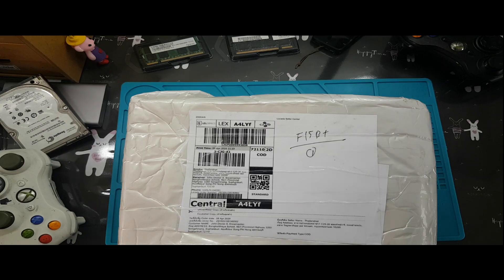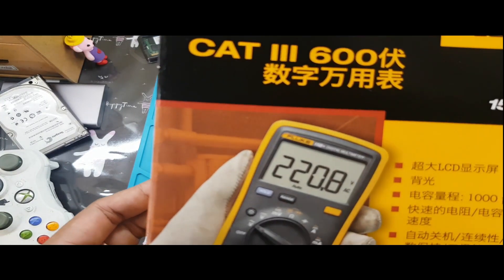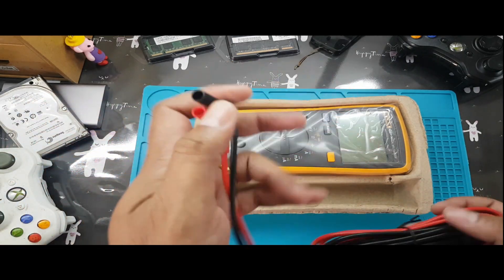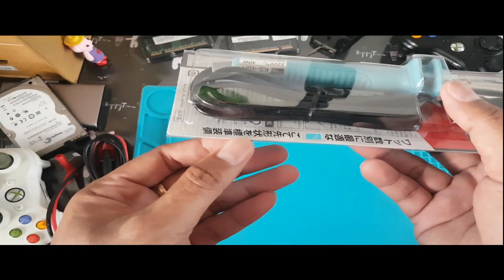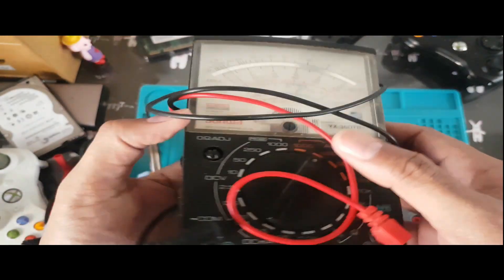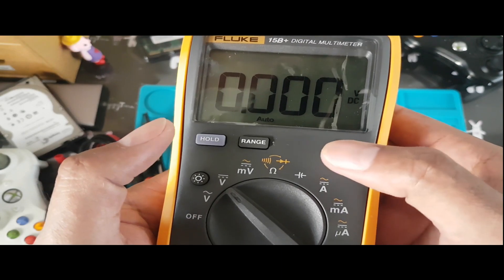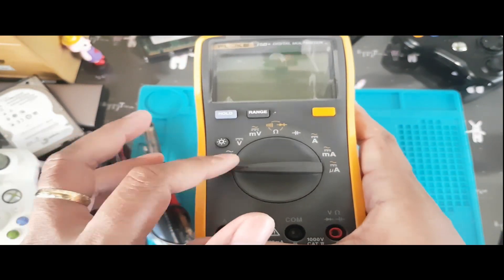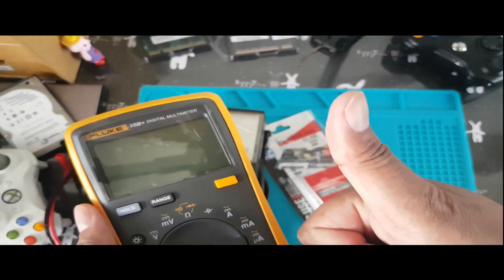UNBOXING MY NEW GADGET FLUKE 15B+ MULTITESTER & GOOT SOLDERING IRON 40W 220V :-)